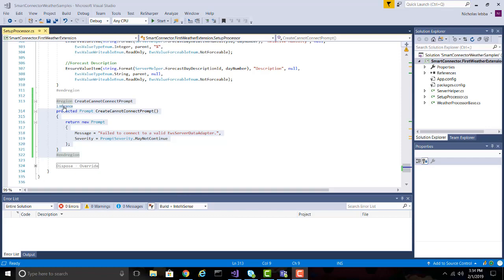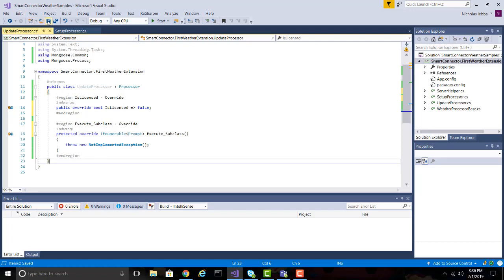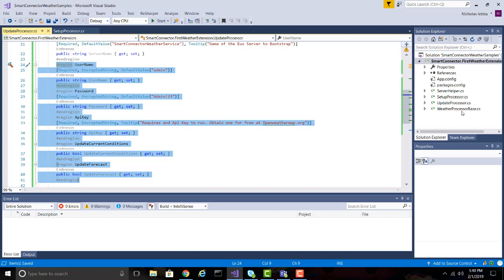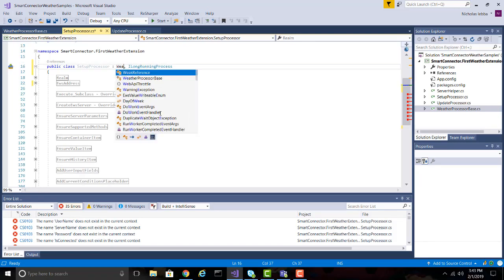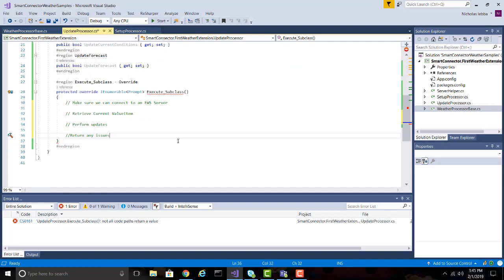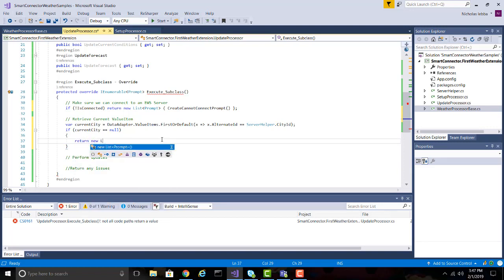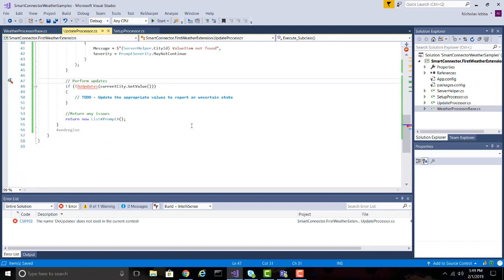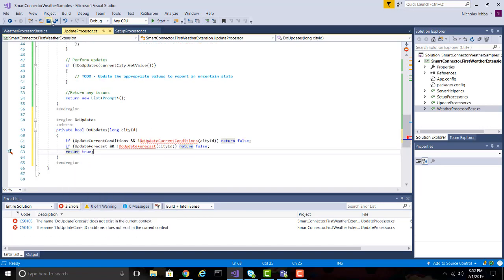Chapter 7 - Part 1: Update Processor / Refactoring